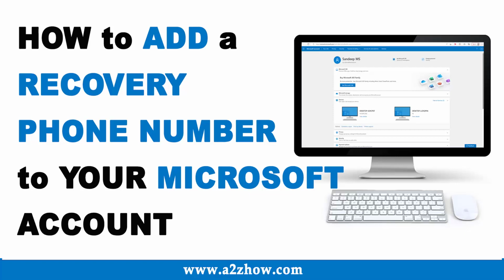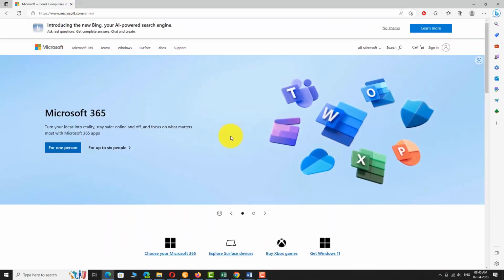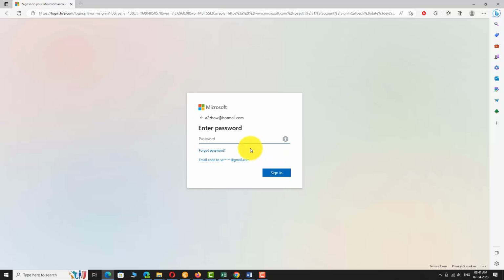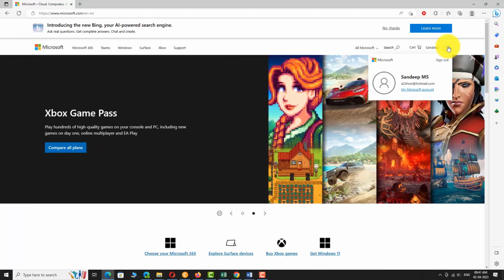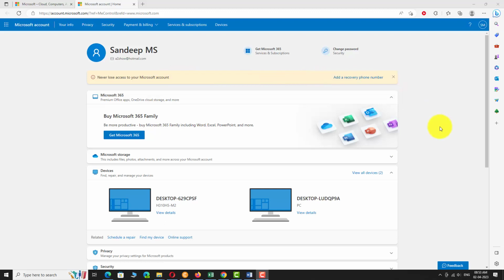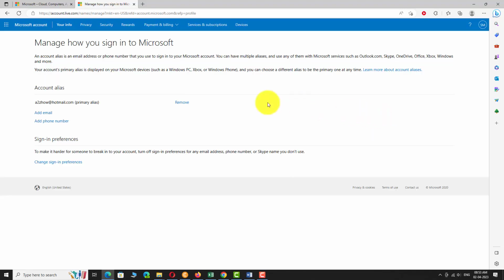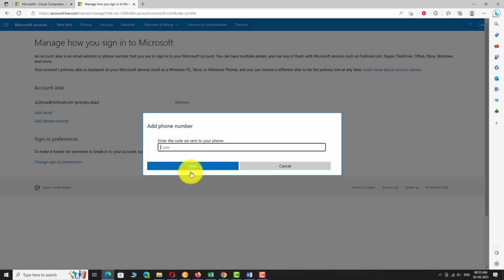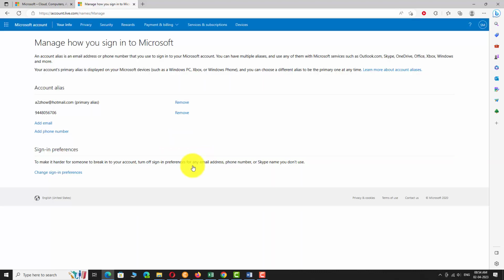How to Add a Recovery Phone Number to Your Microsoft Account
0:00 Subscribe to Our Youtube Channel and Press the Bell Icon for Latest Updates
0:05 How to Add a Recovery Phone Number to Your Microsoft Account
0:09 Open Your Favourite Browser.
0:13 Go to
0:18 Click on the Sign in Button at the Top Right Corner of the Page.
0:24 Enter Your Username or Email Address.
0:28 Click “Next”.
0:31 Enter Your Password.
0:34 Click “Sign In”.
0:37 That’s it, You are Signed in to Your Microsoft Account.
0:40 Now, Click on the Profile Picture at the Right Corner of the Page and Select “My Microsoft Account” to Access Your Account Dashboard.
0:49 When You Access Your Account Dashboard for the First Time. You Can Find a Notification to “Add a Recovery Phone Number”.
0:58 If You Don’t Find this Notification, Go to “Your Info” in the Top Menu Bar.
1:05 Scroll Down.
1:08 Now, In the “Account Info” Section, Click on “Edit Account Info”.
1:15 Click on “Add Phone Number”.
1:19 Select Your Country Code and Enter Your Phone Number.
1:23 Click Next.
1:27 Now, Enter the Verification Code Received on Your Mobile Phone.
1:34 Click Next.
1:37 That’s it, Recovery Phone Number Has Been Added to Your Microsoft Account.
1:42 This is How You Can Add Recovery Phone Number to Your Microsoft Account.
1:47 Thank You for Watching.

Translations